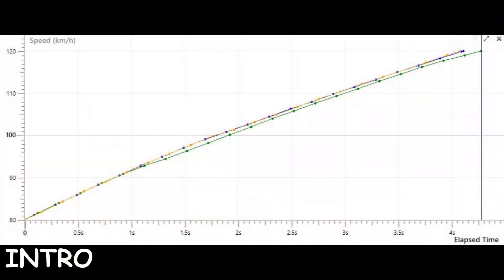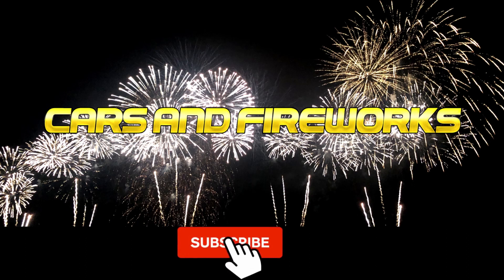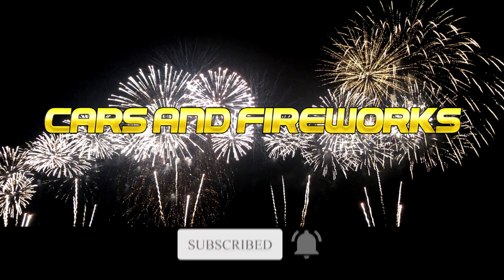BMW F11 530d Xdrive steg 1 växellådesläge i intervallet 80-120km/h // gearbox mode test 80-120km/h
Provade de olika växellådslägens på en steg 1 trimmad BMW F11 530d xDrive ZF 8hp70 sport automatlåda i intervallet 80-120km/h. Lägena är Normal, Sport och Sport+
Tried the different gearbox modes on a stage 1 tuned BMW F11 530d xDrive ZF 8hp70 sport automatic gearbox in the intervall 80-120km / h. The modes are Normal, Sport and Sport +